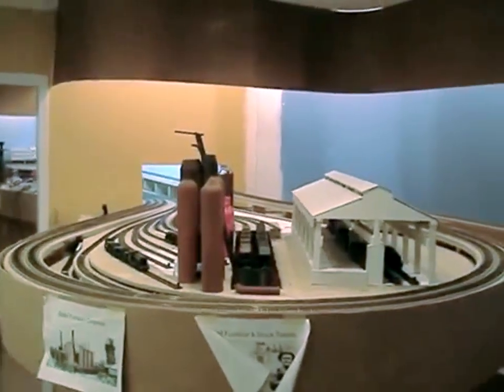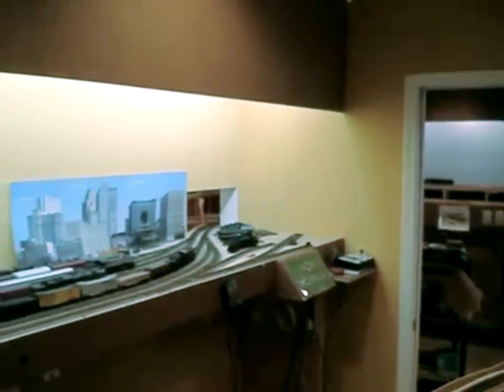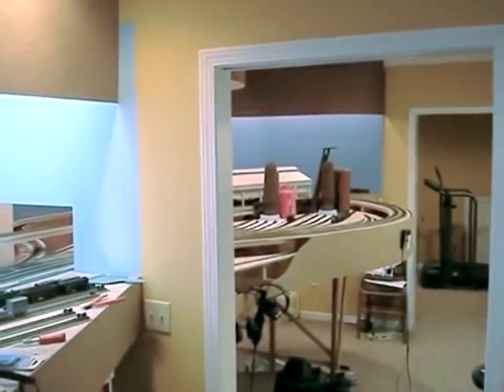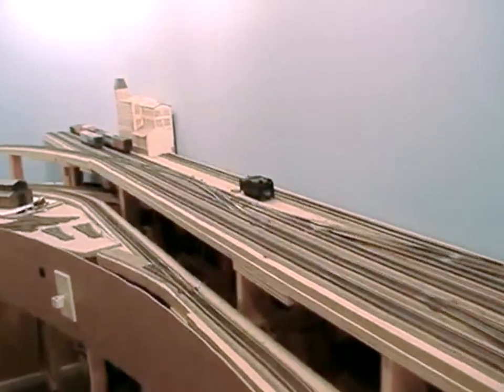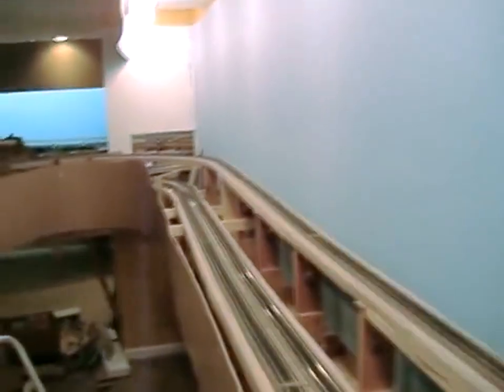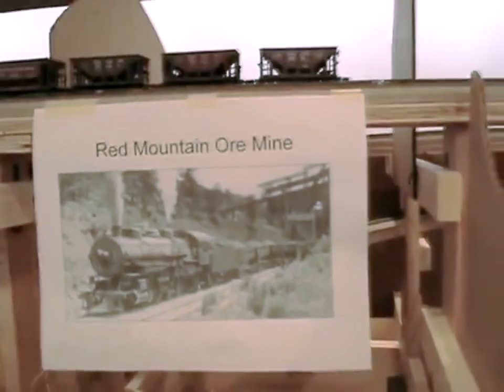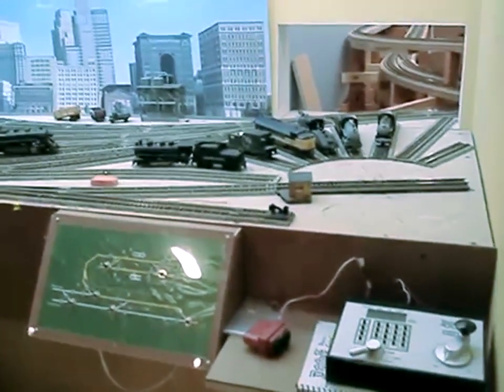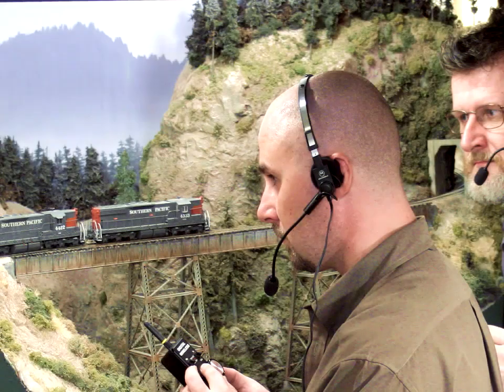Birmingham District layout tour (based on Woodward Iron) | Model Railroad Hobbyist | MRH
- A tour of John Stewart's Birmingham District layout, based on the prototype Woodward Iron Railroad shortline. This video was taken five years ago, before scenery was installed. Part of the January 2016 issue of Model Railroad Hobbyist magazine.